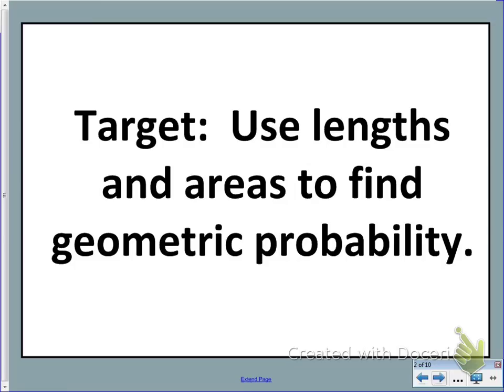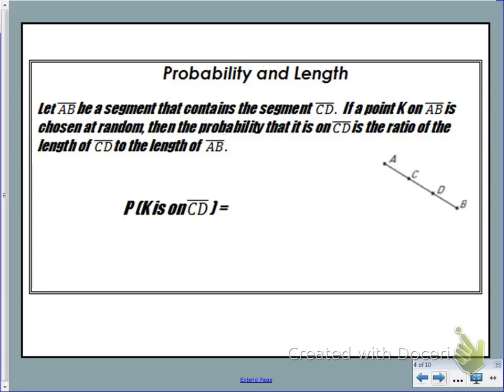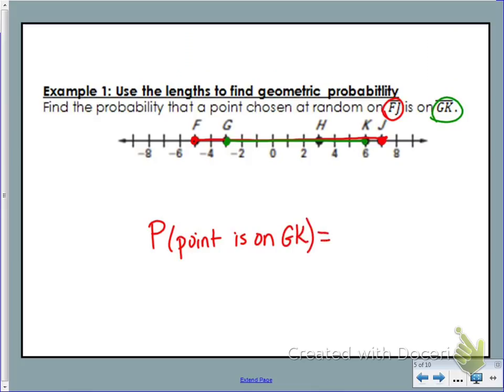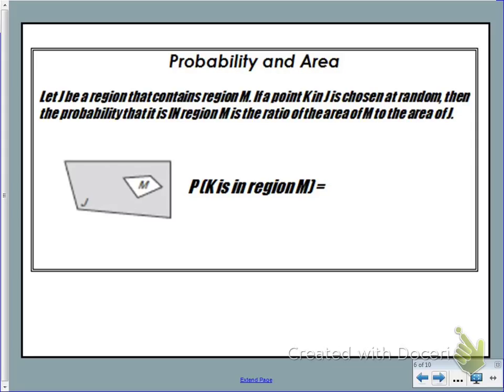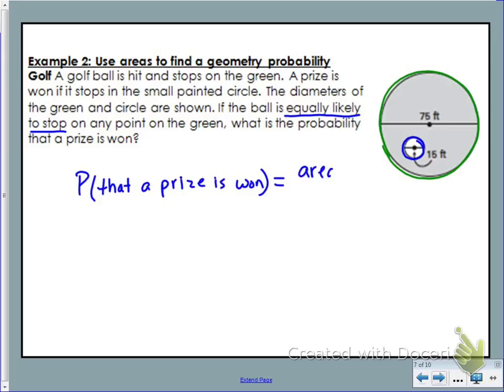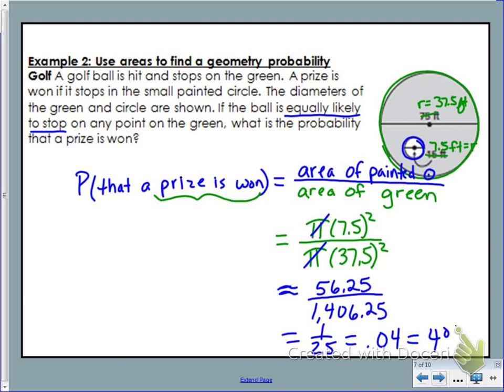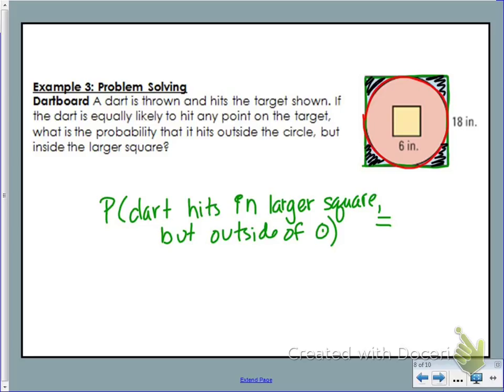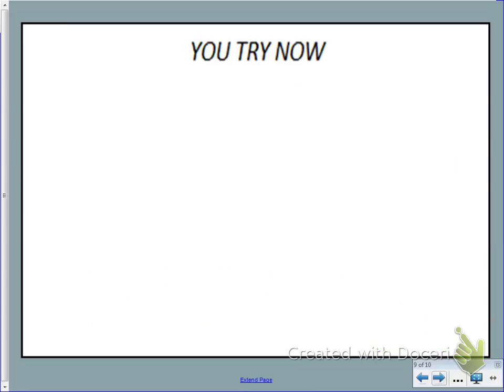Geometry Target 4.4 - Geometric Probability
This video introduces students to geometric probability.